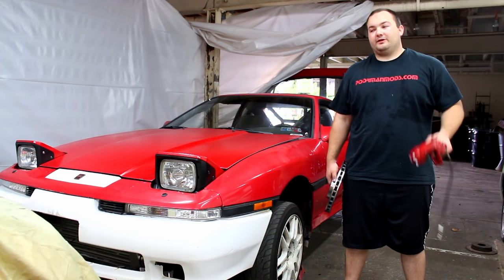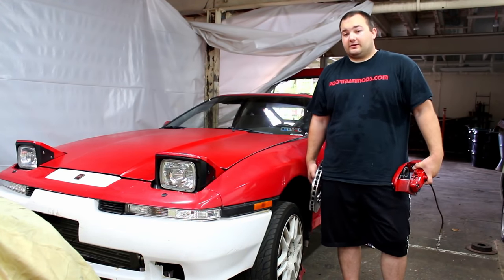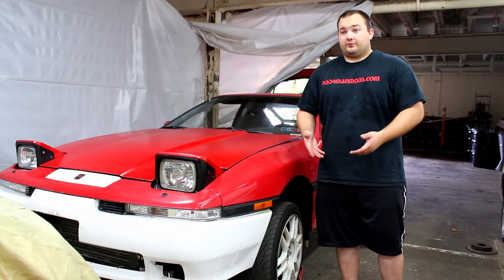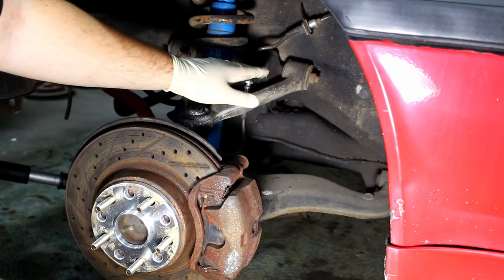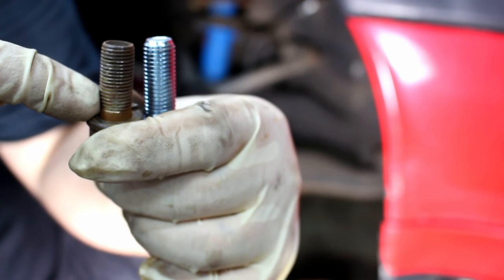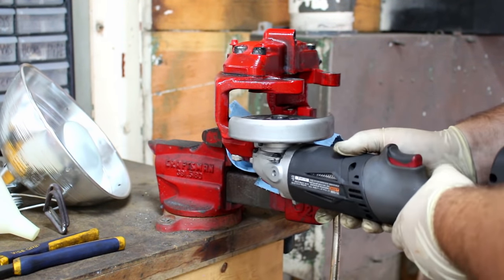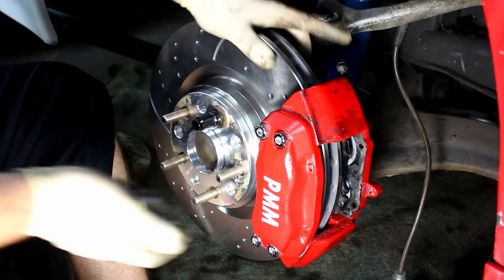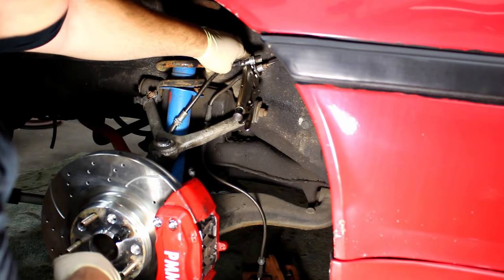DIY Big Brake Kit | 1JZ MKIII Supra Big Brake Upgrade| Mercedes S500 Calipers 350z rotors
Freddy installs a big brake kit on his 1JZGTE MKIII Supra, using Mercedes s500 brembos, 350 rotors and AE86 brake lines (MK3 supra brake hoses also fit after numerous reports). This same brake upgrade should work on most for applications where mustang cobra brakes are a direct bolt on as well, because cobra brakes directly bolt onto supras.
Supra Brake Hoses
Front Passenger side Caliper
Front driver side caliper